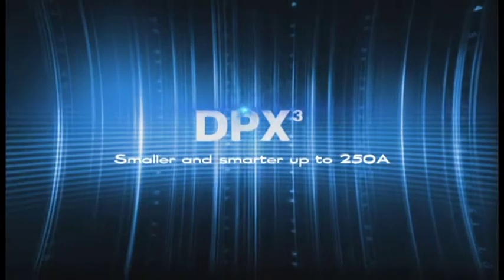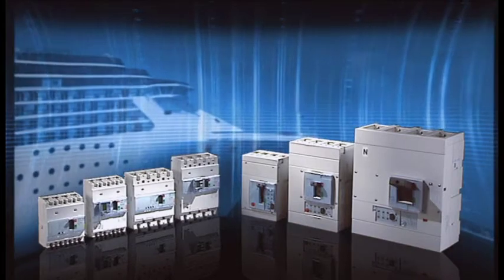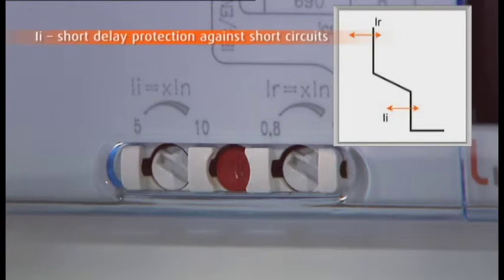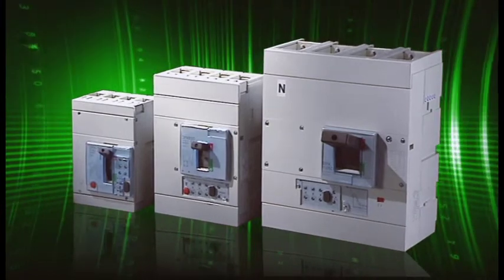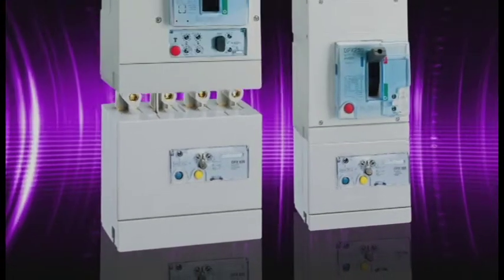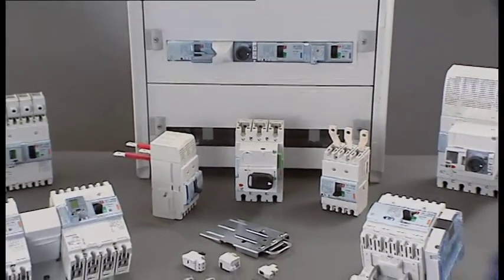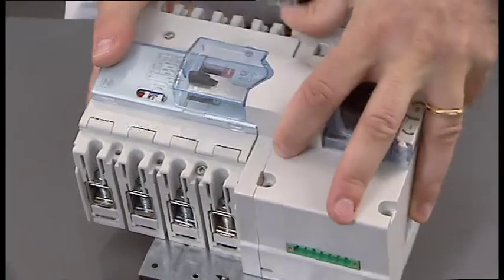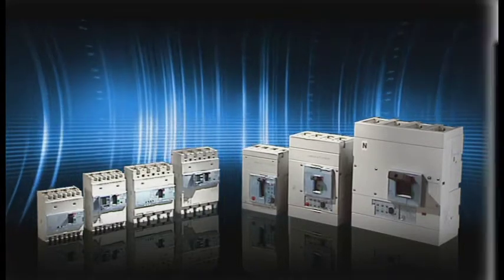Legrand Power Protection Overview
This world class offer from Legrand provides one of the most comprehensive power protection solutions across all residential and commercial applications. The commercial power protection range includes Circuit Breakers(DMX3 ACBs), Moulded case circuit breakers(DPX3) and Miniature Circuit Breakers (DX3 MCBs).